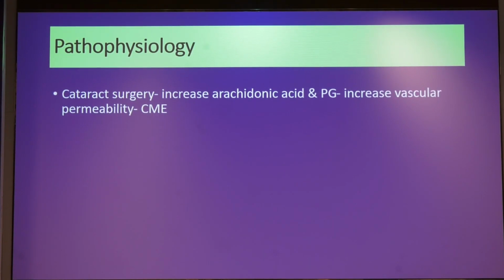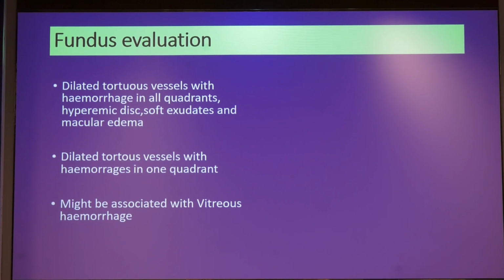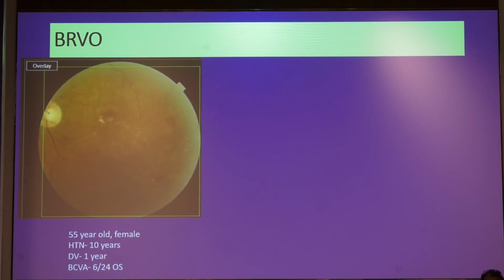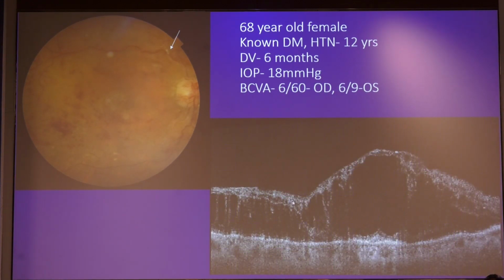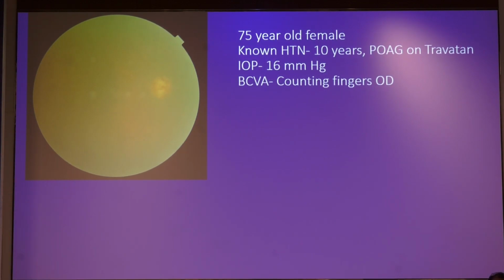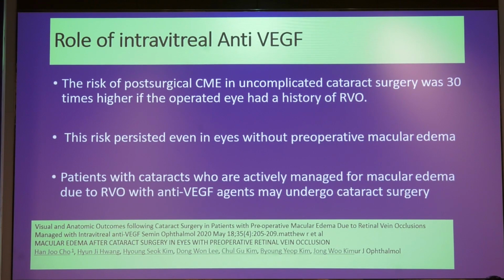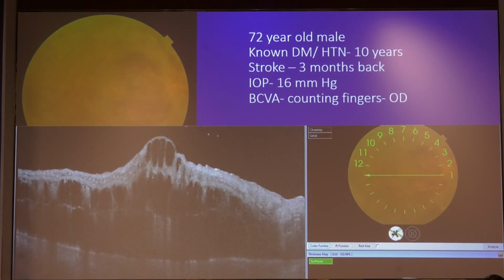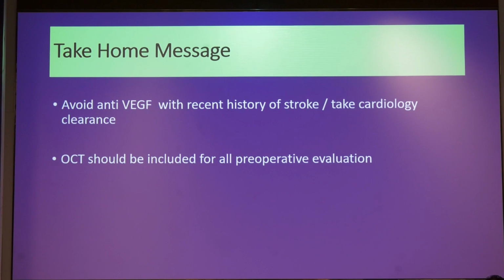AIOC2022 GP130 topic Dr SANGHAMITRA KANUNGO Retinal Vein Occlusion